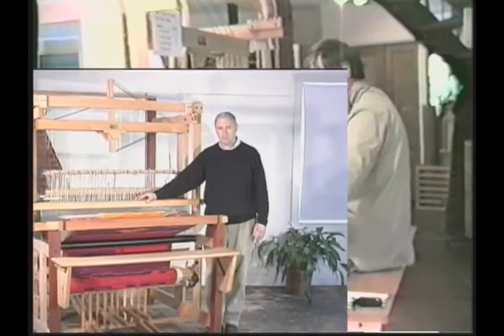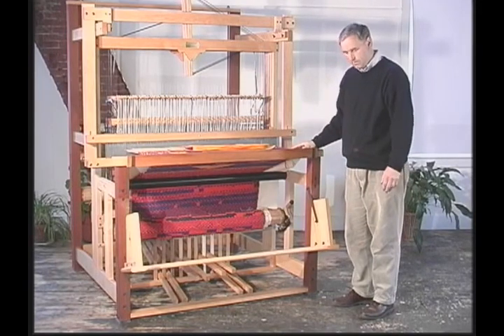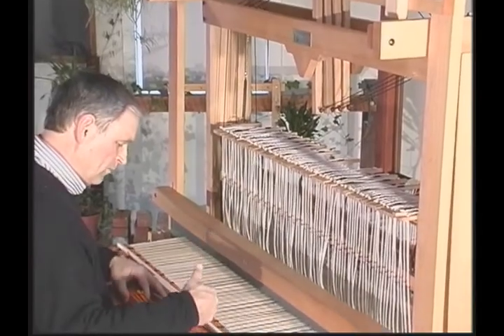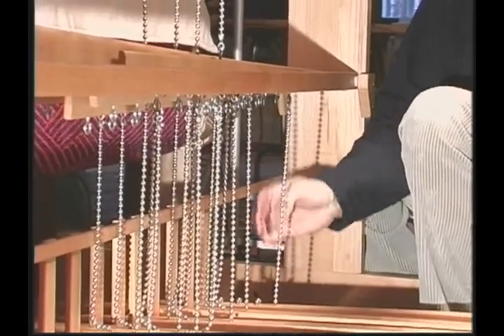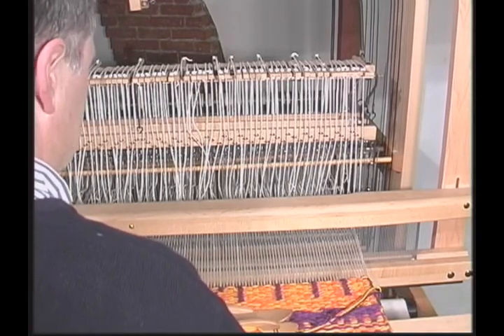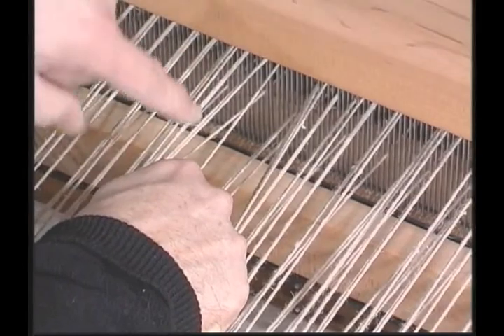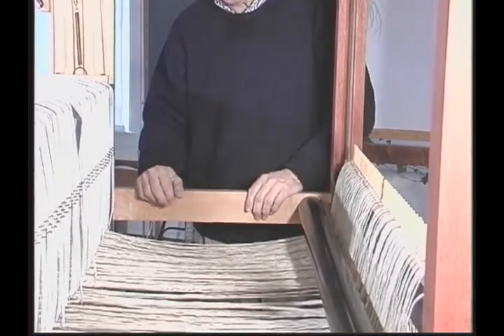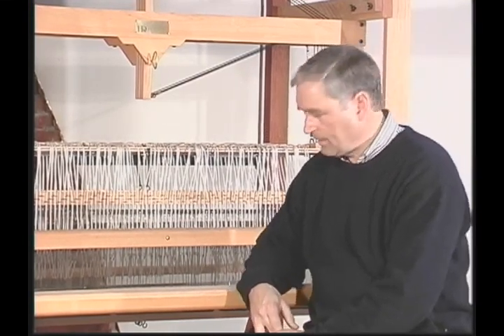Harrisville Rug Loom - Harrisville Designs, 2010